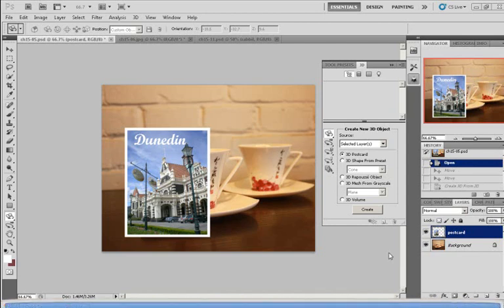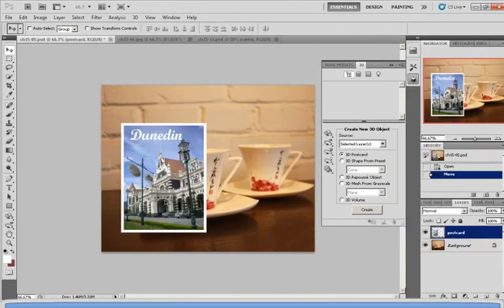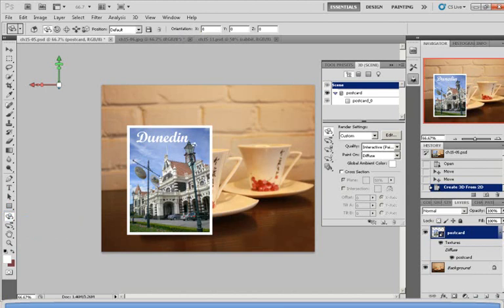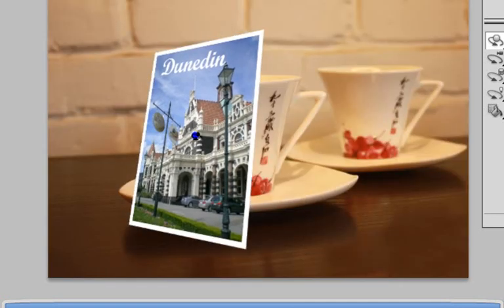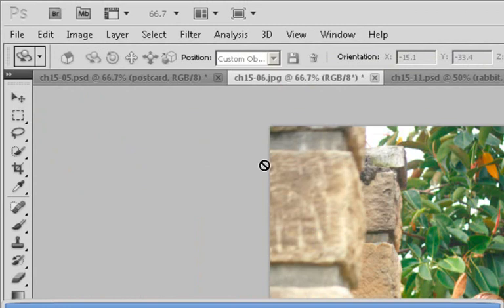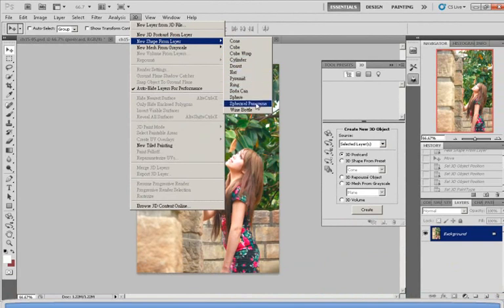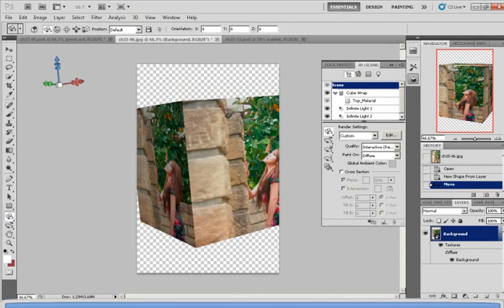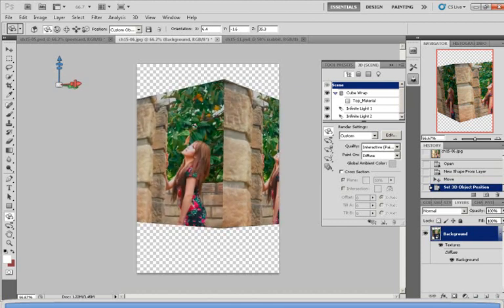Adobe Photoshop CS5 - Create 3D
A sample chapter tutorial of the book "Photoshop CS5 for Newbies" by Morris Yu.